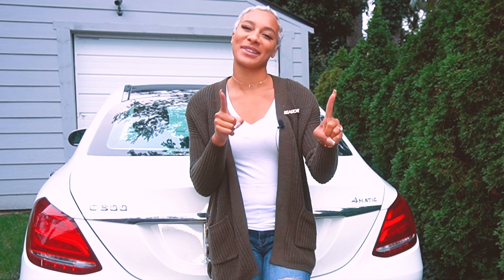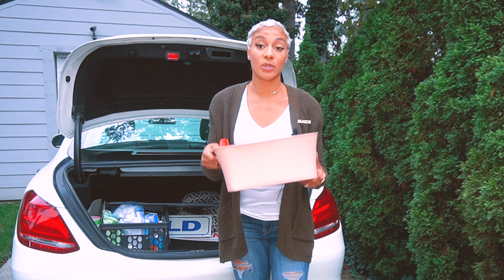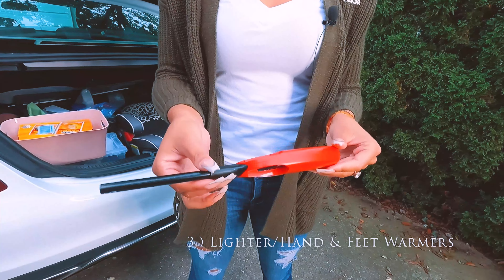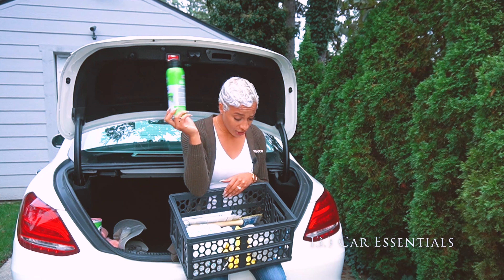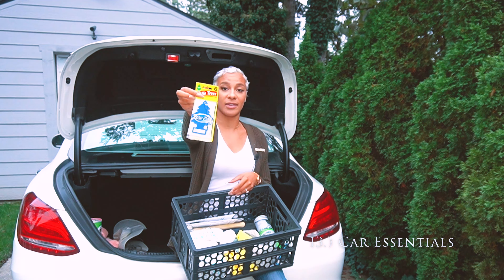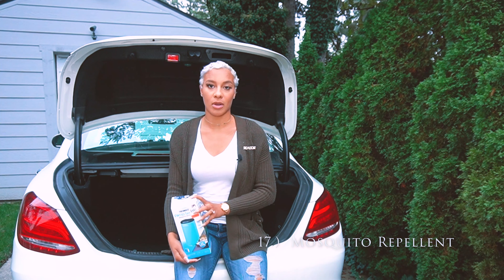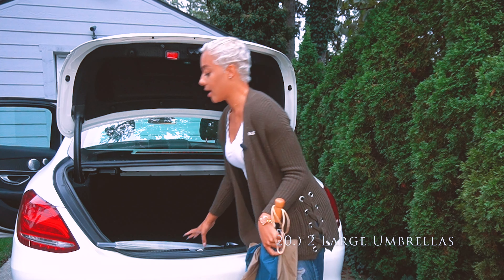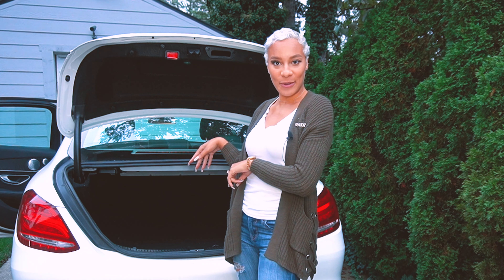What's In My Trunk? | Realtor Edition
My main camera

My External Mic

My GoPro

I am now accepting coaching clients - chat real estate, YouTube, relationships, or whatever else!

Wondering if a career in Real Estate is Right for you? Check out this video! - Is Real Estate Right for Me? | New Agent Tool Kit

*My Amazon, RewardStyle, and WeBull and links are affiliate, meaning that if you care to purchase any of the products with the link in the description box, I make a small commission, it does not change the price in any way, however it enables me to make more content without having sponsored videos yet. I am not paid or asked to use these links!